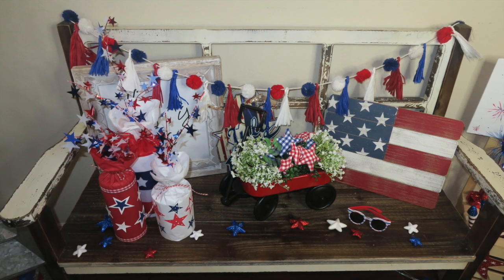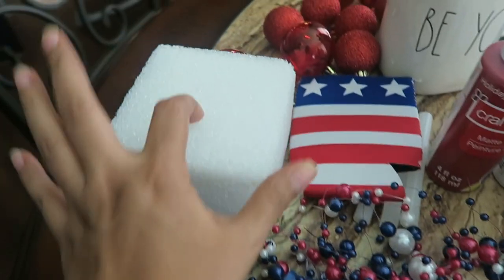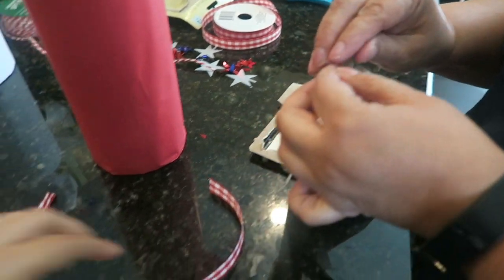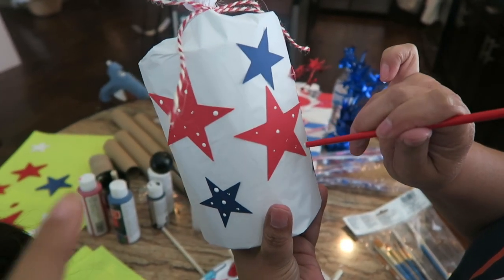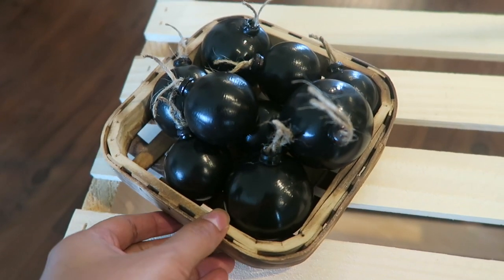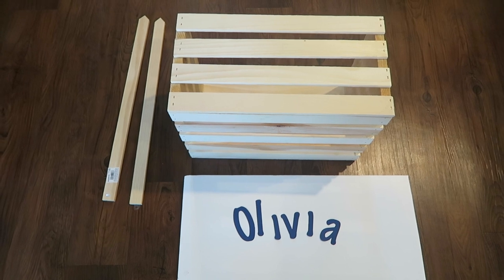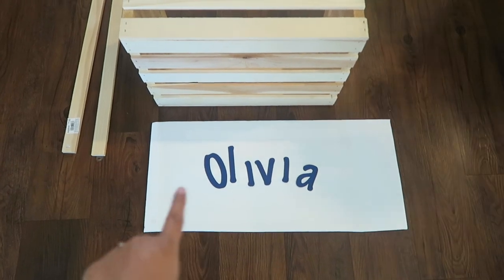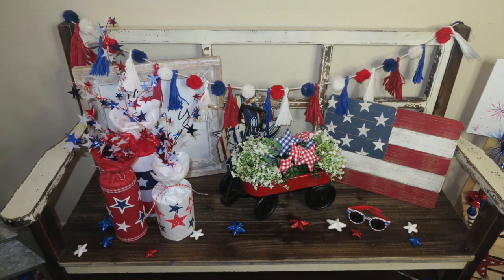Dollar Tree DIY Home Decor Ideas | Baby Photo Props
hey guys! Today I'm sharing a few home decor diys/ photo props that we made! I will be using these diys as decor for now and for my sweet girl's photo shoot! I hope y'all enjoyed watching what we created with items from around the house and from the dollar tree!